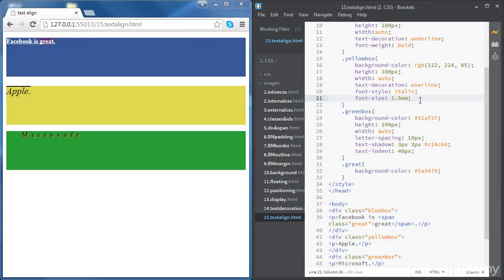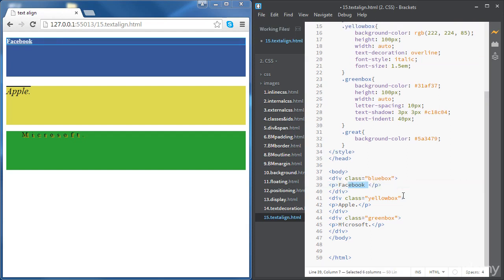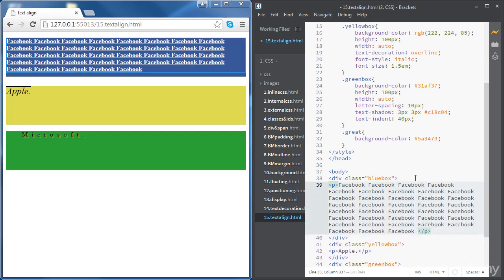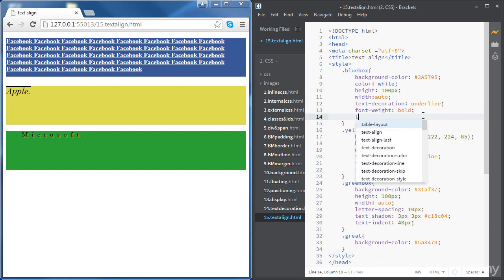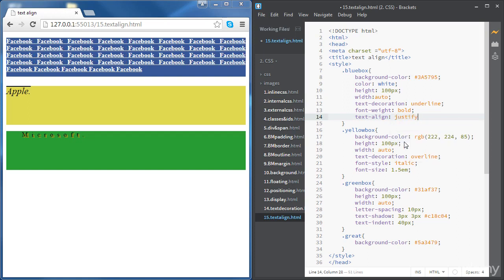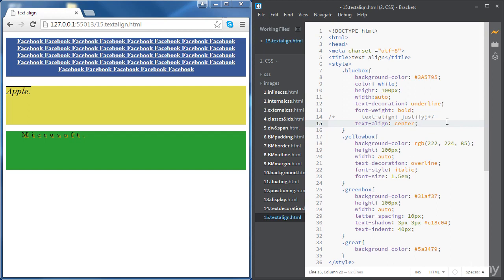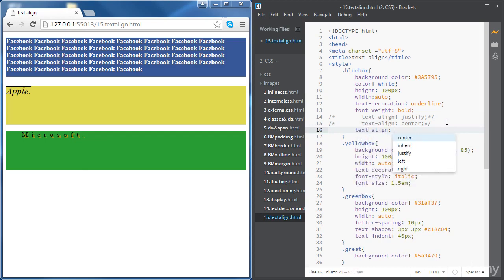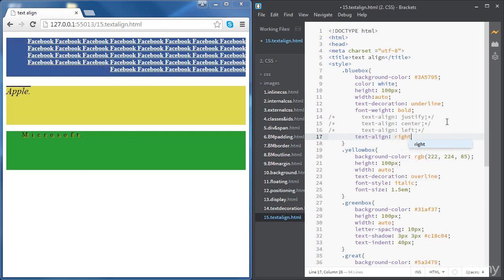17. Text Align - CSS